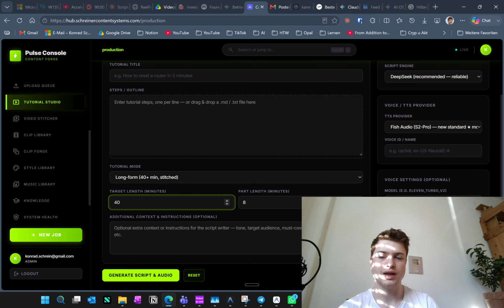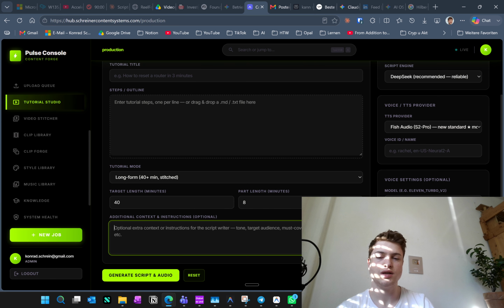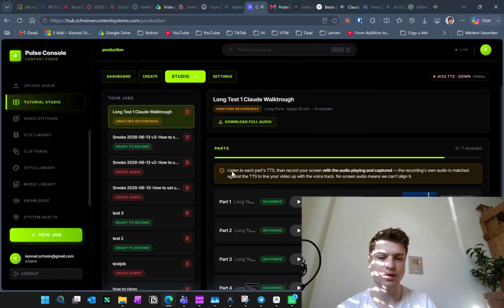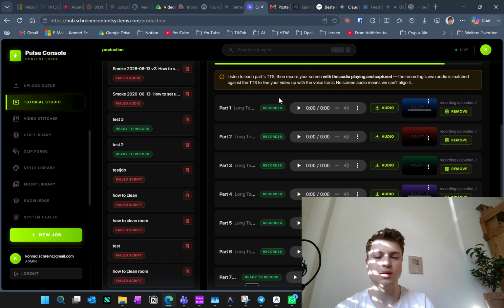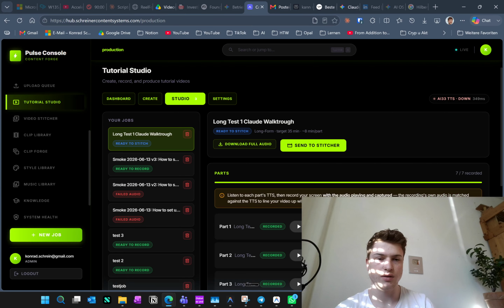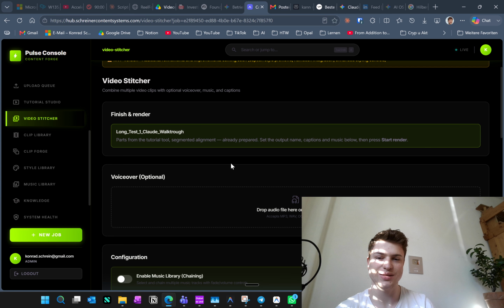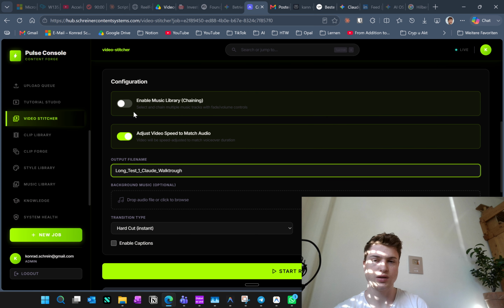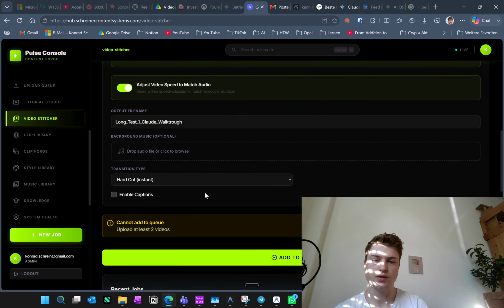How to make these 40-minute tutorials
Only internal
Learn long video editing techniques to create 40 minute videos efficiently. This tutorial walks through specific software settings to simplify your production process.

If you struggle with maintaining length or structure, this video editing tutorial provides a direct method to manage your timeline. We focus on setting up your project parameters, inputting titles, and organizing your workflow to hit that 40-minute target without unnecessary complexity.

Whether you are a creator looking to streamline your workflow or a beginner needing help with editing software settings, these steps offer a clear path forward. By following this guide to create 40 minute videos, you can stop guessing your duration and start building a reliable system for your content creation.